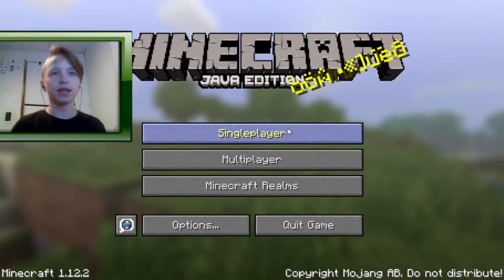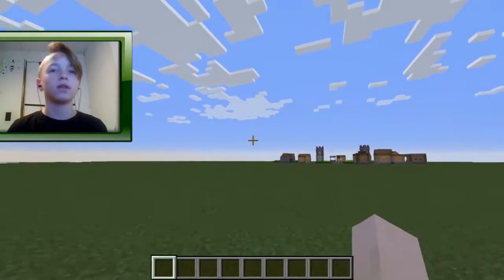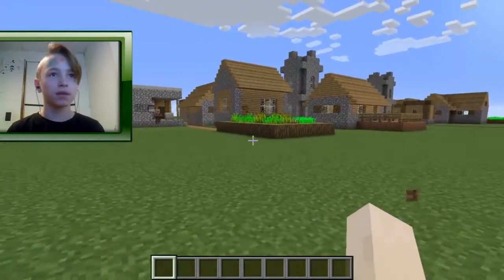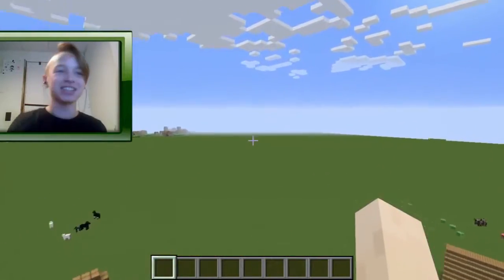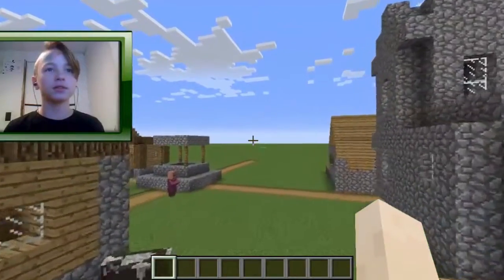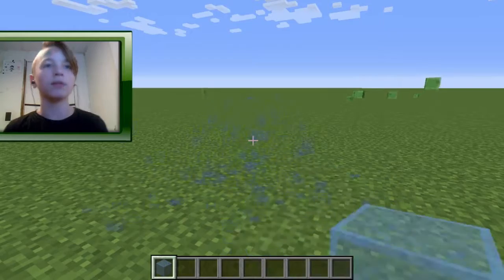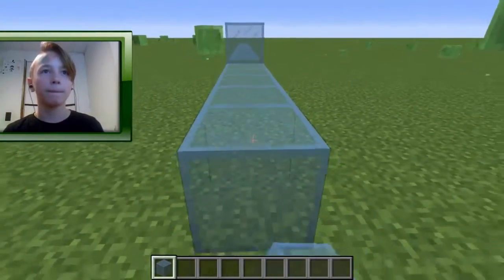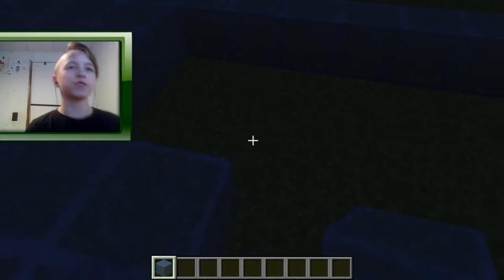MINECRAFT!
OMG! I'm playing minecwaf!

And Friends!